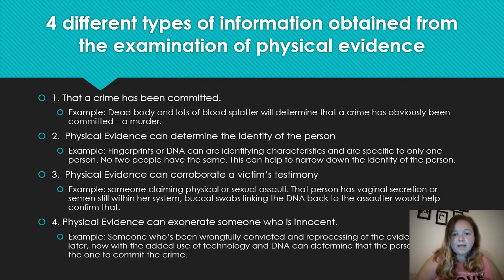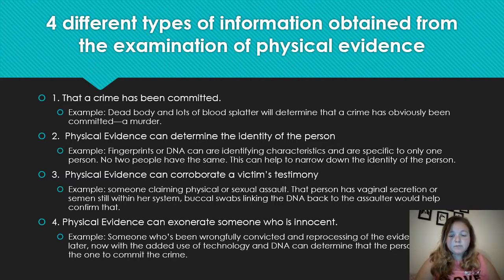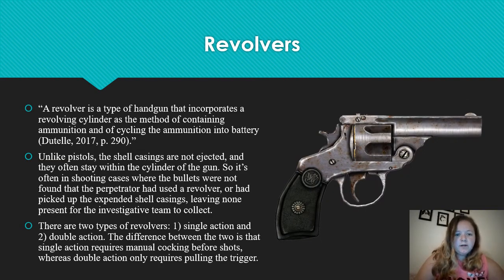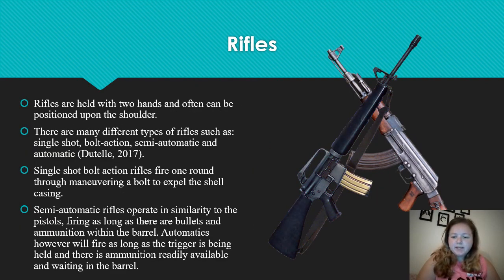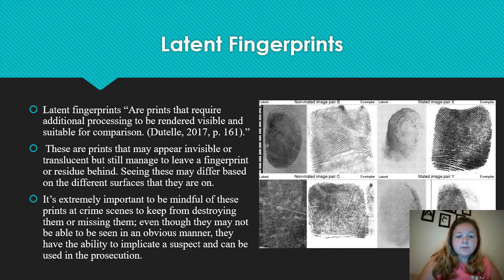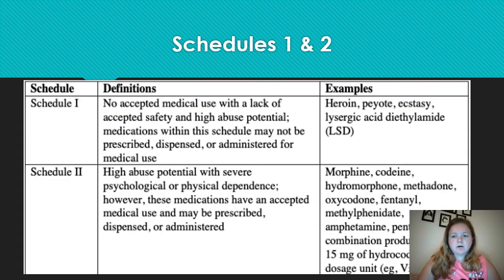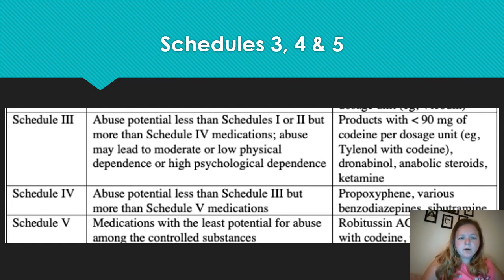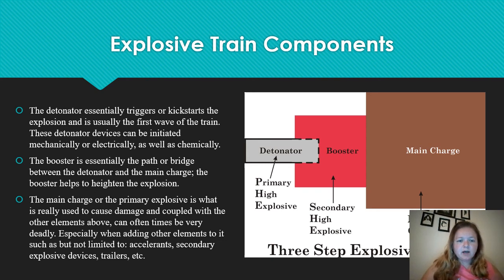Final PowerPoint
Intro to Crime Scene Tech